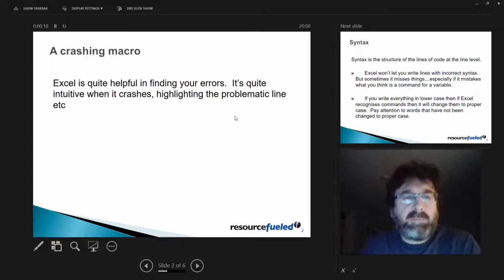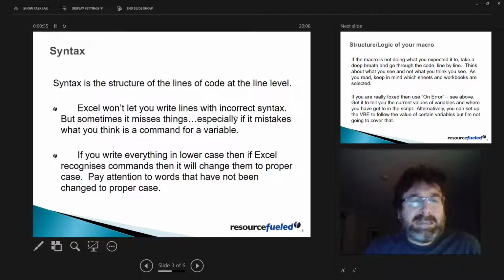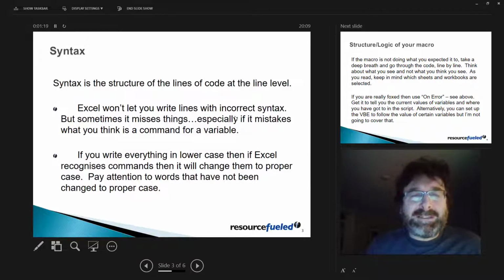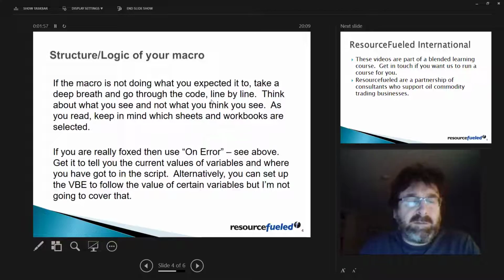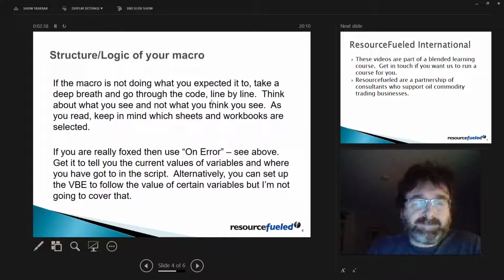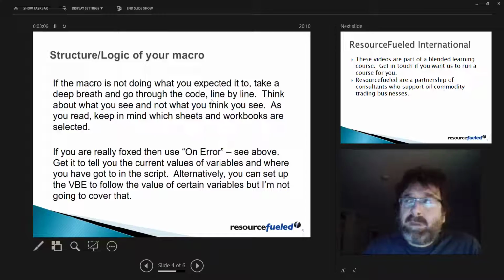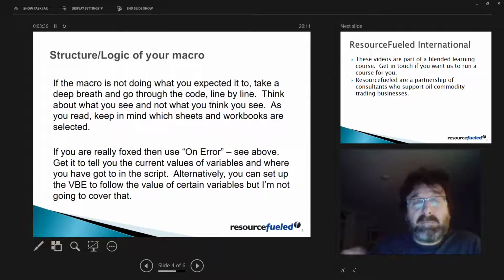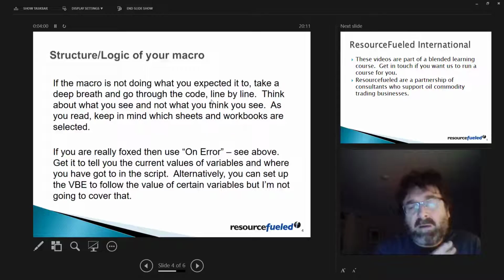VBA11 debugging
Part of a VBA course